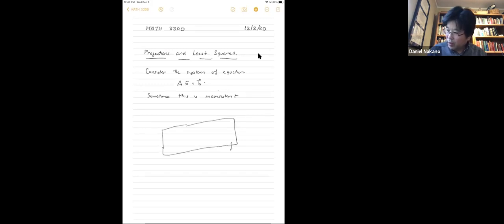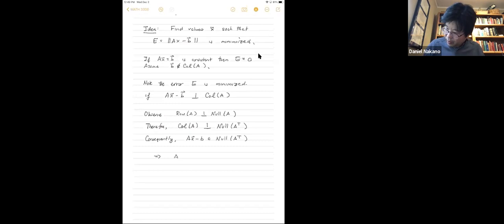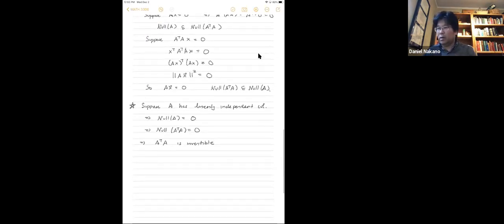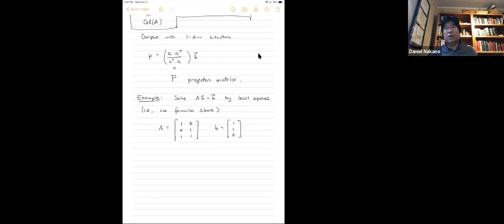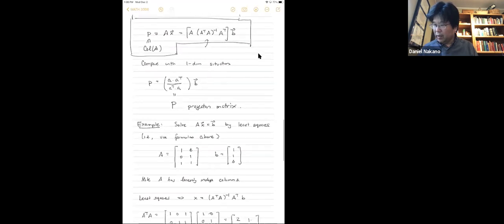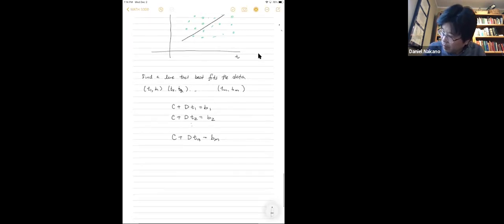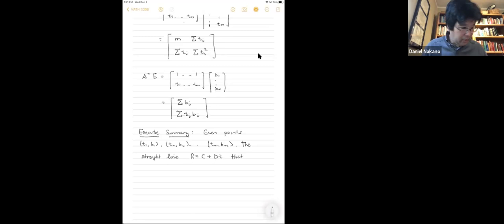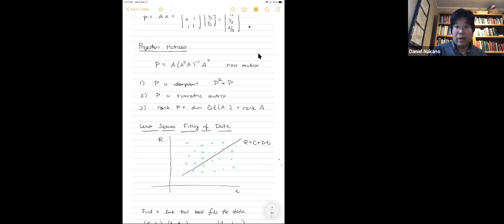Math 3300 [12-2-20]